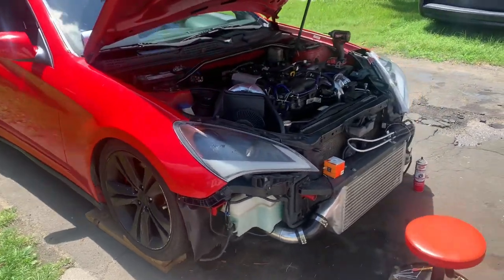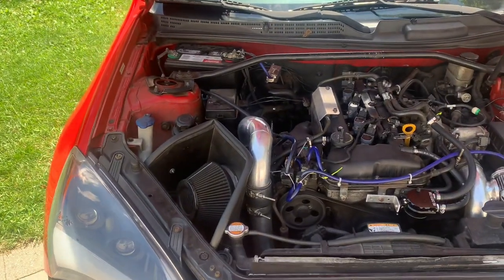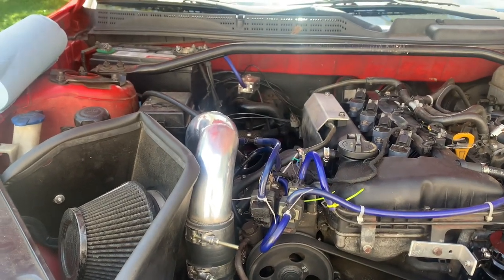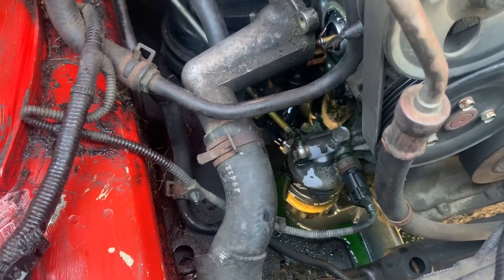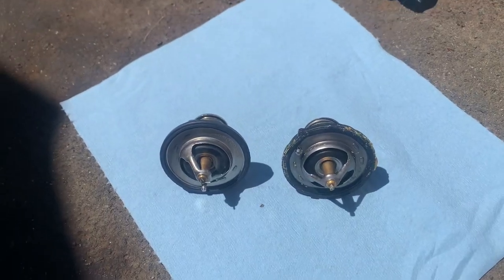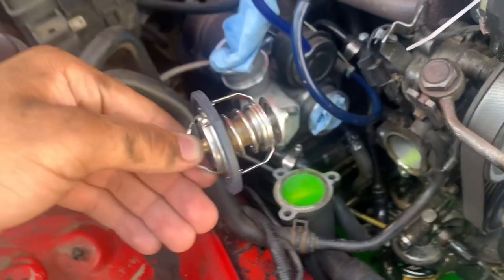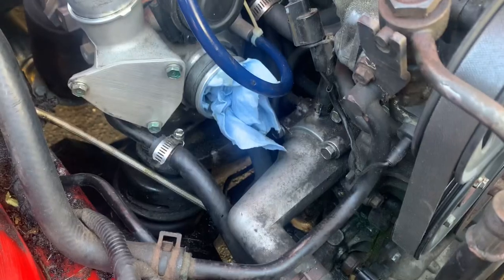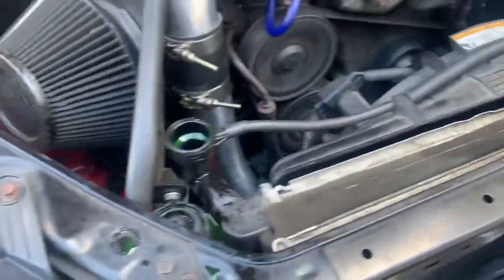BK1 Genesis Coupe 2.0T || Mishimoto Thermostat Install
In todays video I’ll be showing you how to install the Mishimoto thermostat for the bk1 Genesis coupe 2.0T, it’s a very quick and easy install ….

I’m also in no way shape or form sponsored by this company, I’m just leaving a link to what I feel is a good quality product… so feel free to take a look!

Check me on my other social media’s!!

⬇️Intro/End Song Credits⬇️
ARTIST: GnarlyTy
SONG: “Come Spin”